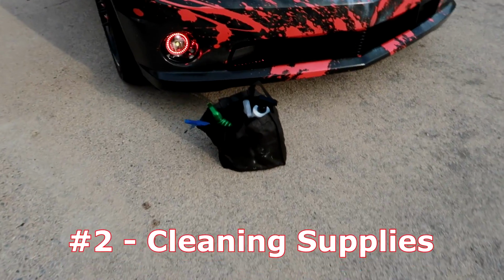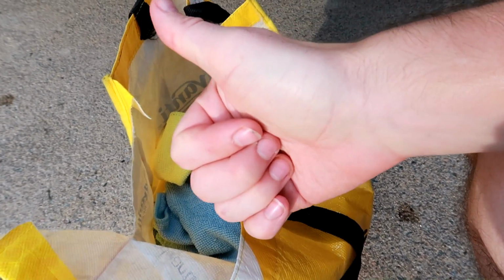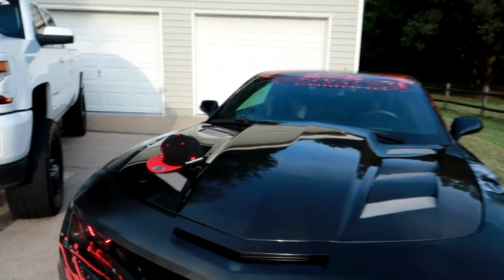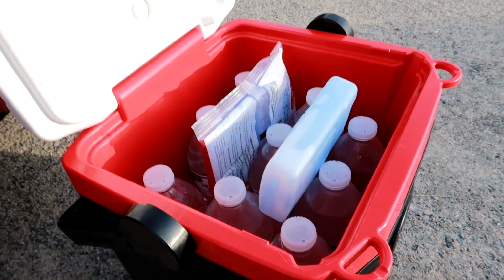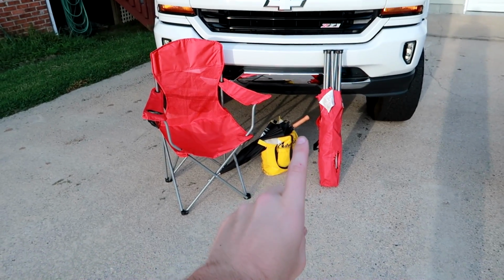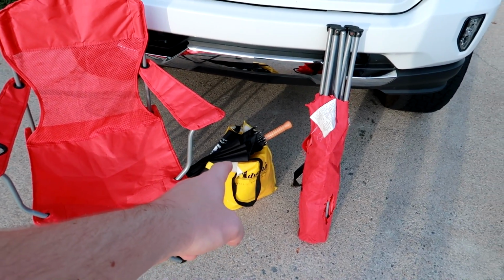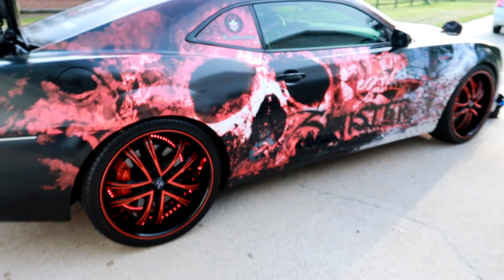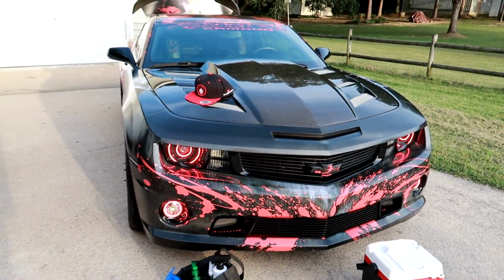What Do I NEED for a Car Show?!?! | Things you NEED to Know!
In today's video, we go over things that you need to bring to a car show.  In order to have a good time and enjoy the show, you will need a few things.  Don't expect to show up without some of the necessary items or else you may not be able to get in!  Some will leave you wishing you had even days after the fact!

Indoor:
1. Money
2. Cleaning Supplies
3. Microfiber Towels
4. Chairs
5. Umbrella/Tent
6. Sunglasses, Hat, Sunscreen
7. Cooler (food/drinks)
8. Camera

Outdoor:
1. Leave the umbrella at home
2. Extension cables and trickle charger
3. Business Cards
4. Jumper Box and Jumper Cables
AND we cover some pro tips about gas level and unhooking your battery for indoor shows too!

Want a hat like I have in the video?
Message me to my e-mail for more details!
$25 + shipping ($14 anywhere in the US)

STAY SINISTER! 🤘

Pick up some Sinister Camaro gear!
▶ Send your pictures to me of you wearing the gear for a feature on my other socials above!

Thank you in advance!

My New Camera Setup:
Canon EOS M50 Bundle
Extra Batteries
DJI Ronin-S
Rode DeadCat
Rode VideoMic

My Old Camera Setup:
Canon G7x Markii Bundle
Extra Battery

GoPro Camera:
GoPro Hero 7 Black

Extras:
Neewer Ring Light
Neewer Box Light Bundle
Camara Tripod
Joby GorillaPod
GoPro Bundle
GoPro Suction Mount
Lavalier Lapel Mic